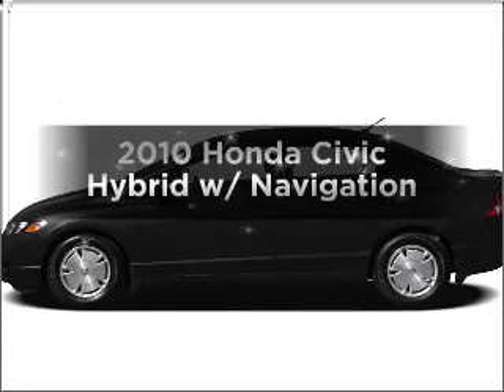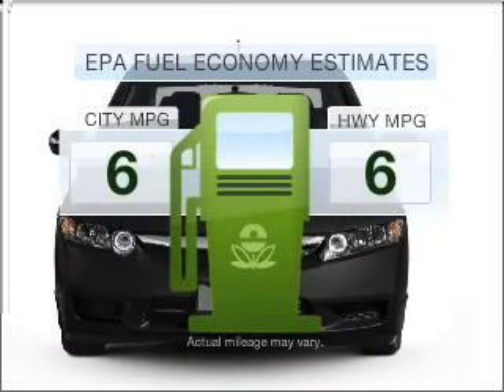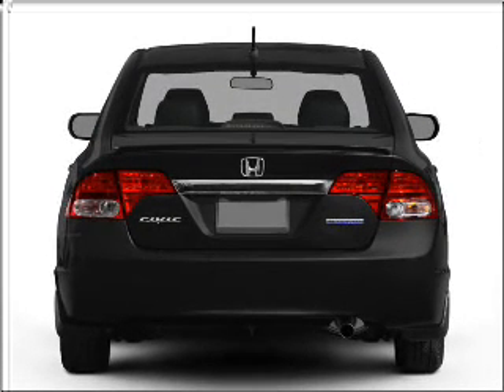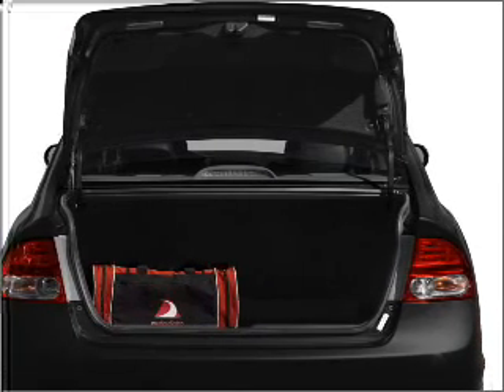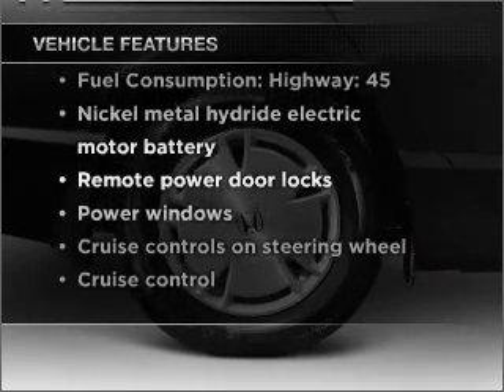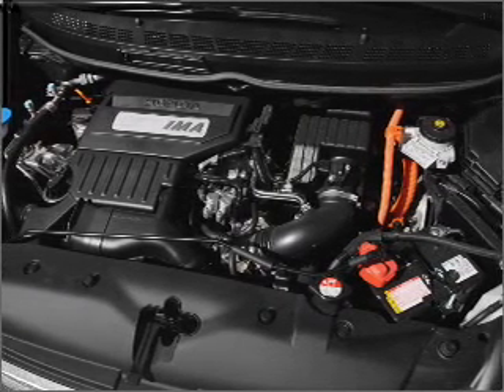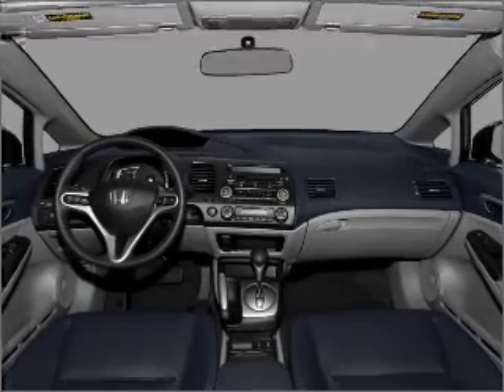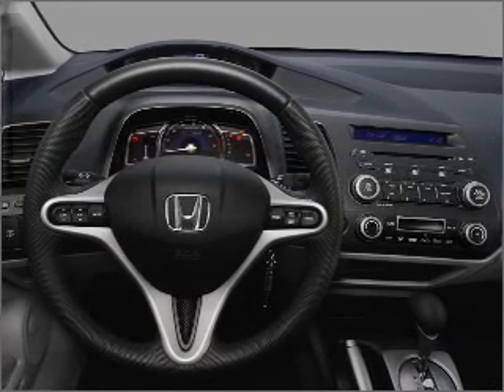2010 Honda Civic Hybrid - Windber PA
Year: 2010
Make: Honda
Model: Civic Hybrid
Trim: w/ Navigation
Engine: 1.3 liter inline 4 cylinder 8 valve
Transmission: Automatic CVT
Color: Polished Metal Metallic
Mileage: 5
Address:
107 Bantley Place